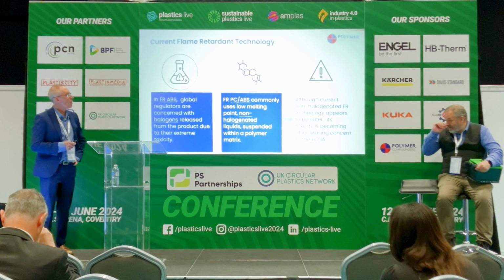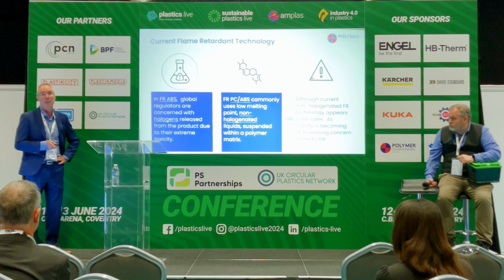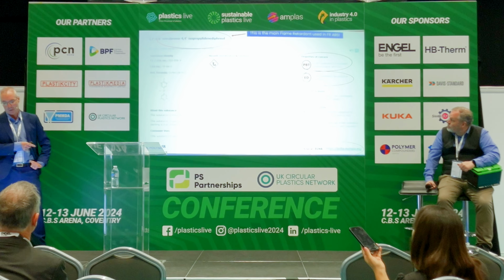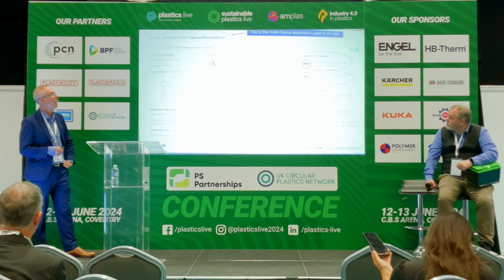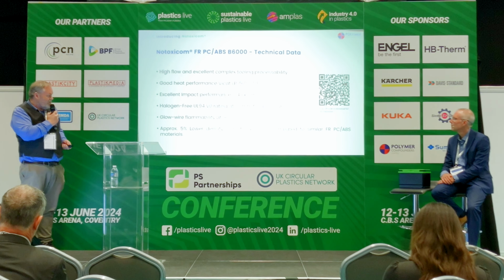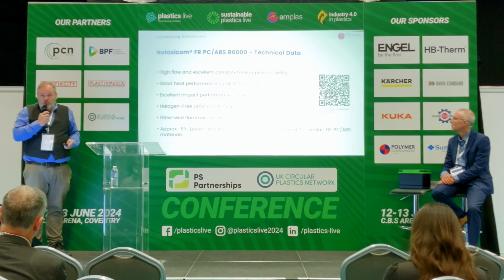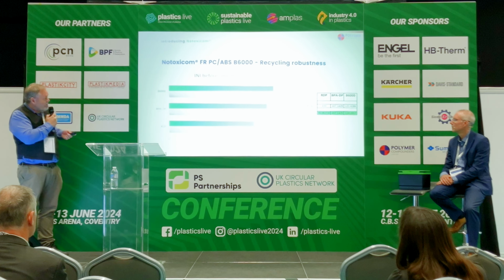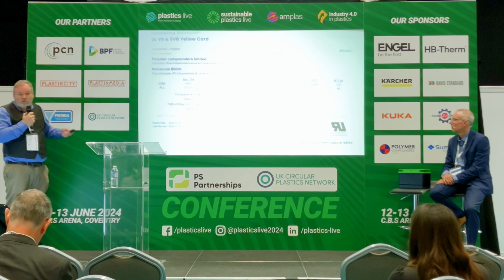Plastics Live 2024 | “Flame Retardants: A Changing Landscape” Notoxicom® Presentation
In this insightful presentation from Plastics Live 2024, we explore the rapidly evolving world of flame retardants. Discover the latest innovations, regulations, and challenges facing the industry today, including advancements in polymeric solutions like Notoxicom® B6000. Whether you’re in manufacturing, product design, or safety compliance, this talk sheds light on how the landscape of flame retardants is changing and what that means for your business.

Stay informed on cutting-edge materials and technologies that are driving the future of safer, more sustainable plastic products.